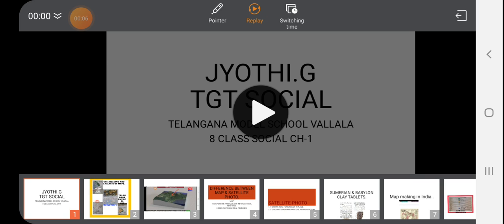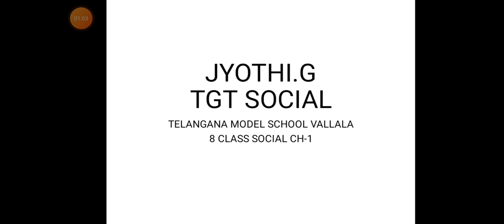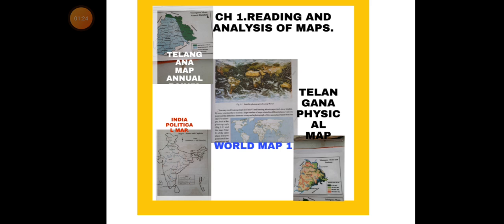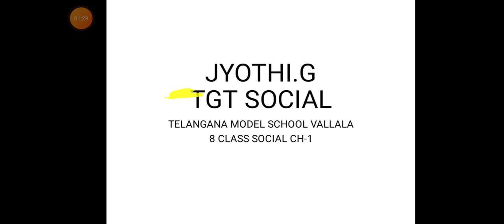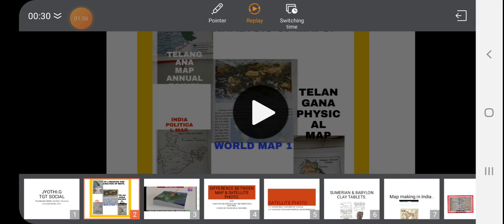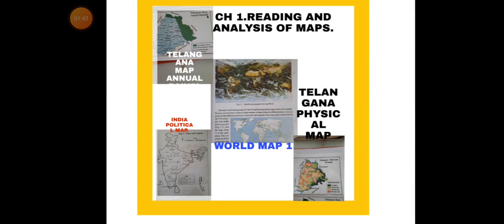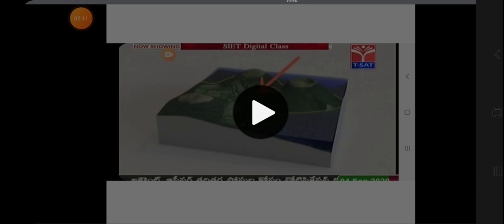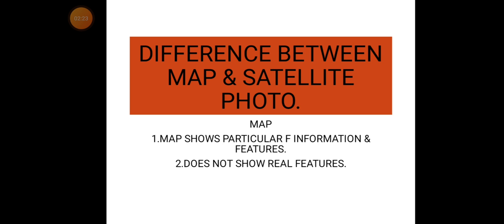8th class chapter 1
Social class